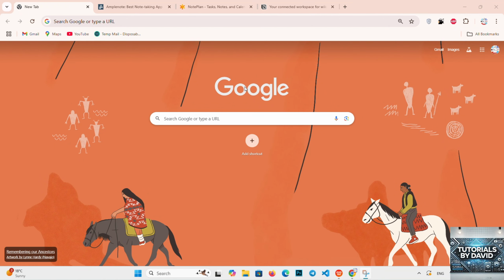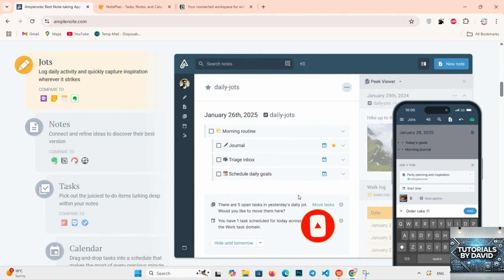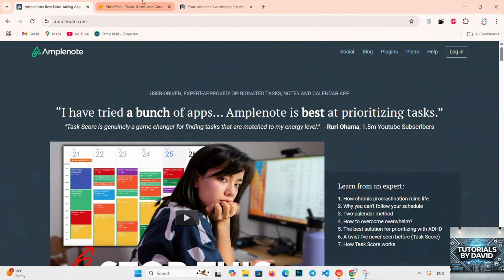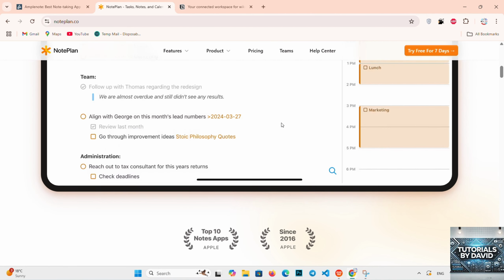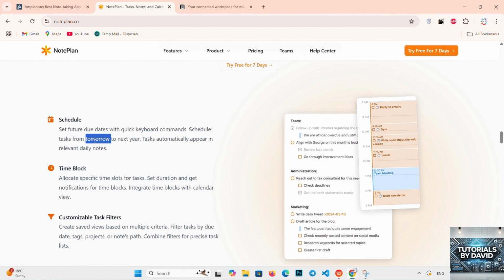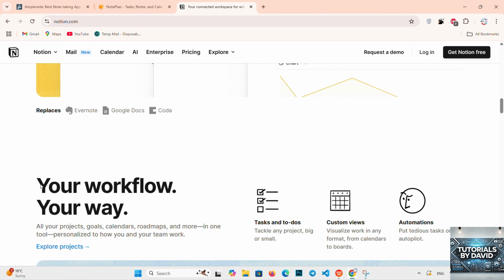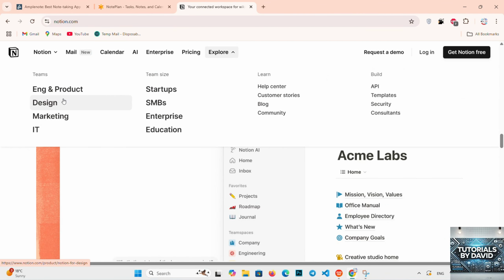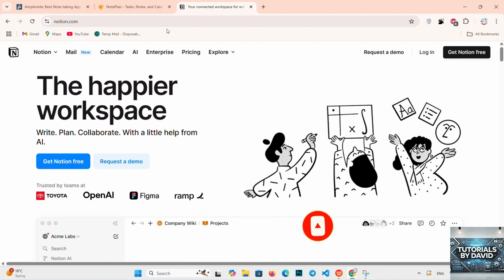Amplenote Vs Noteplan Vs Notion: Which One Should You Pick?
💡 In This Video, You’ll Discover How These Three Note-Taking Powerhouses Compare In Features, Flexibility, And Workflow Support To Help You Find The Perfect Fit.

✅ What You’ll Learn:

🟣 Amplenote’s Inline To-Dos, Smart Scheduling, And Backlinking Capabilities
🟣 Noteplan’s Calendar Integration, Markdown Workflow, And Plugin Ecosystem
🟣 Notion’s All-In-One Databases, Team Collaboration, And Custom Views
🟣 Sync Performance And Offline Access Across Desktop And Mobile
🟣 Pricing Tiers, Free Plans, And Best Value For Individuals Vs Teams
🟣 Real-World Use Cases: From Personal Journals To Project Management

⚡ Takeaway: ✔️ After Watching, You’ll Know Which App Aligns With Your Productivity Style, Whether You Need Advanced Task Management, Lightweight Markdown, Or A Unified Workspace.